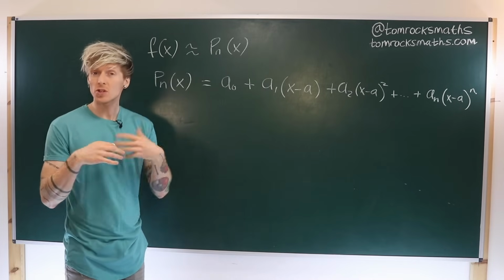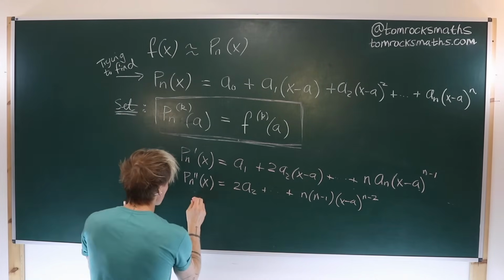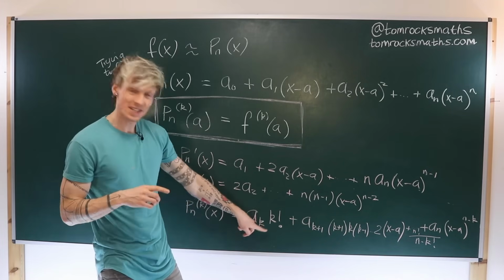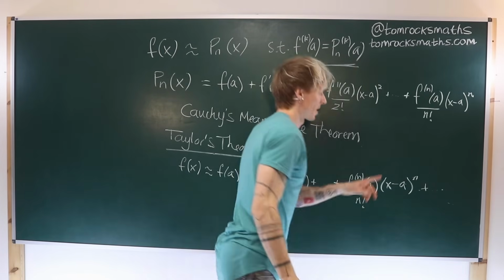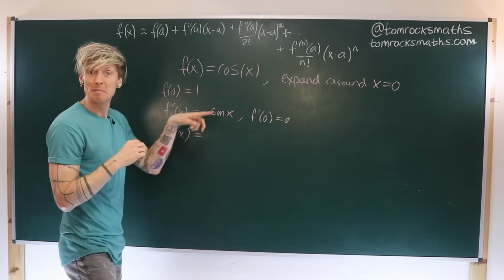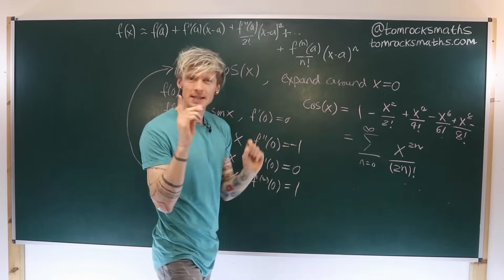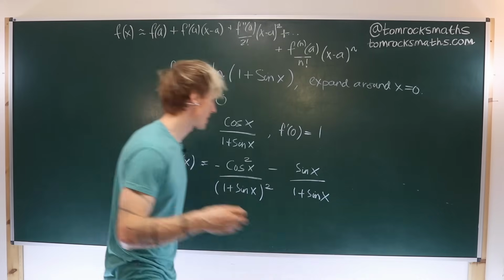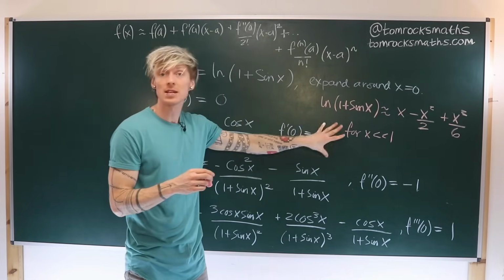Oxford Calculus: Taylor's Theorem Explained with Examples and Derivation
University of Oxford mathematician Dr Tom Crawford derives Taylor's Theorem for approximating any function as a polynomial and explains how the expansion works with two detailed examples.

Test yourself with some exercises on Taylor's Theorem with this FREE worksheet in Maple Learn

The video begins by introducing the idea of approximating a function by a polynomial and the condition we choose to implement that allows the coefficients to be derived. By ensuring that both the function and polynomial approximation are equal for all derivatives at a single point, Cauchy's Mean Value Theorem can be applied to give equality.

Taylor's Theorem is demonstrated with two fully worked examples. First, the power series expansion for cos is derived by expanding around zero. Next, a third degree polynomial approximation is calculated for small x, when expanding the function ln(1+sin(x)).

Check your working using the Maple Calculator App – available for free on Google Play and the App Store.

Find out more about the Maple Calculator App and Maple Learn on the Maplesoft YouTube channel